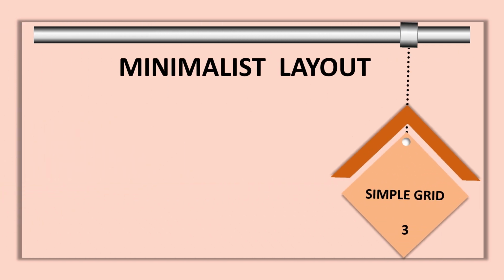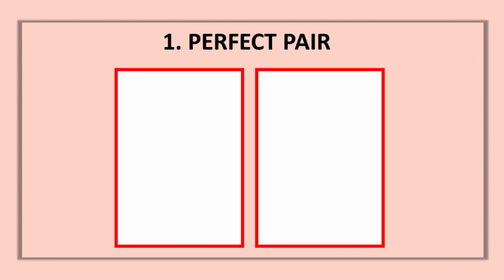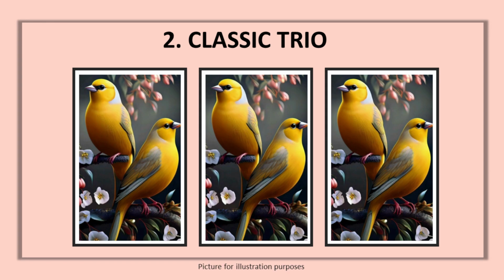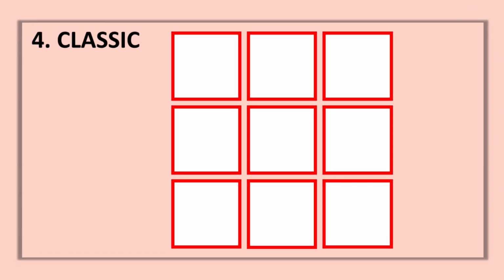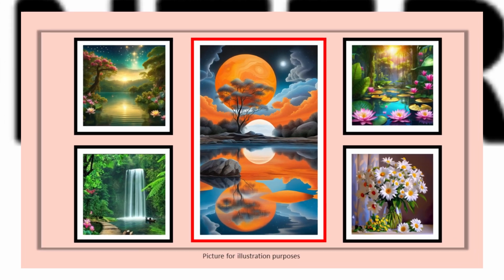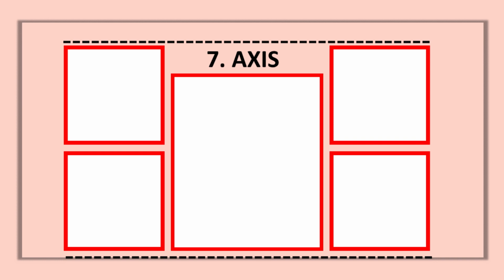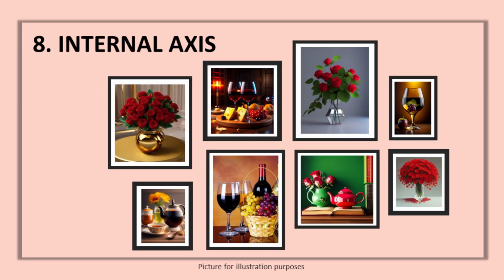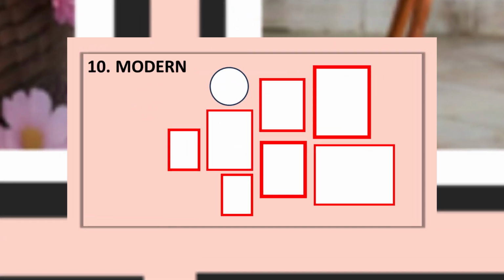Optimizing Your Wall Gallery Layouts Like a Pro || Expert Tips and Tricks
This informative video explores 11 stylish gallery wall layout ideas to transform your space into a sleek and modern oasis. Discover the perfect layout to showcase your style and elevate your home décor, from minimalist designs to bold statement pieces.